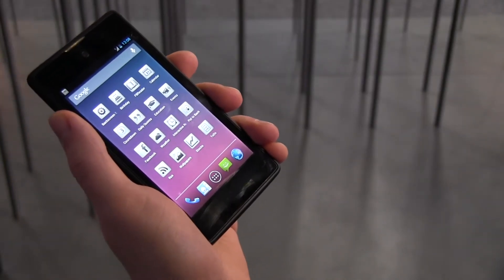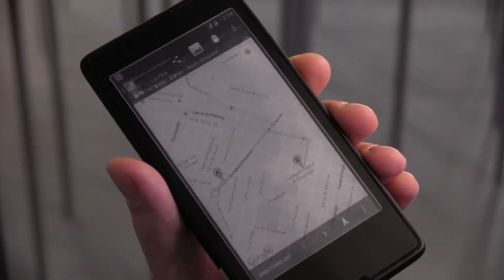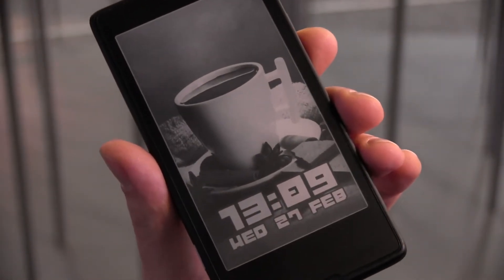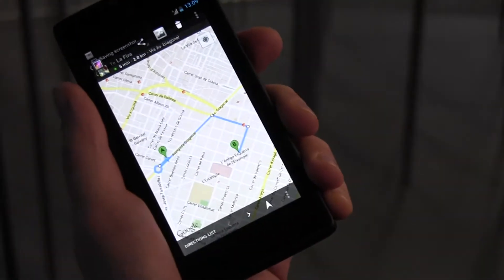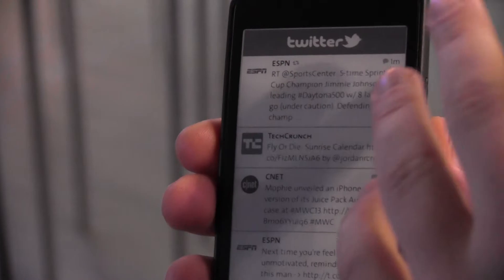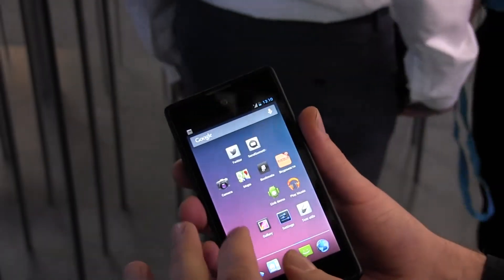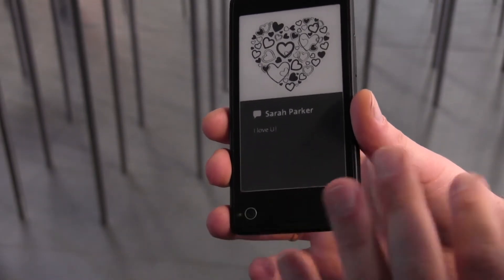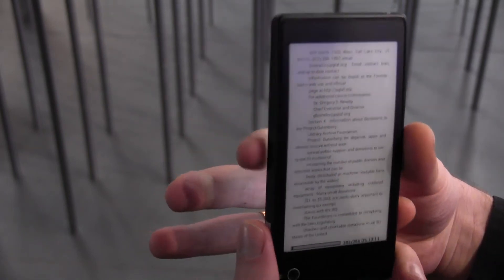Front: Touchscreen. Back: eInk Display. This Is The Brilliant Yota Phone - Hands-On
The most brillant ideas are those, of which you ask yourself: why did it nobody before? The Yota Phone is one of these: instead of a useless, empty back this Android has an eInk display like that of Amazons Kindle for example. These panels consume power only for changing the image. See this brillant idea in this hands-on video from the Mobile World Congress!